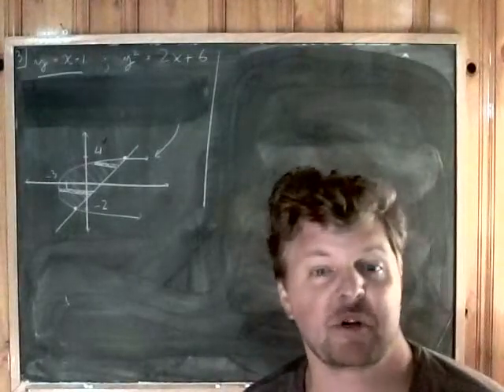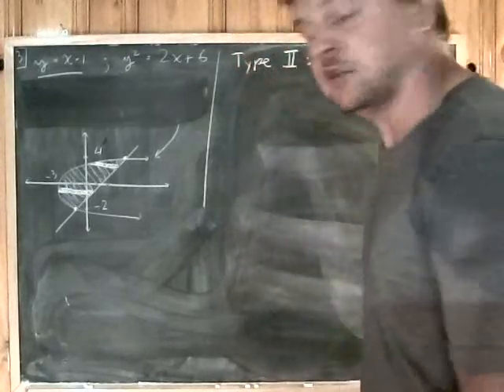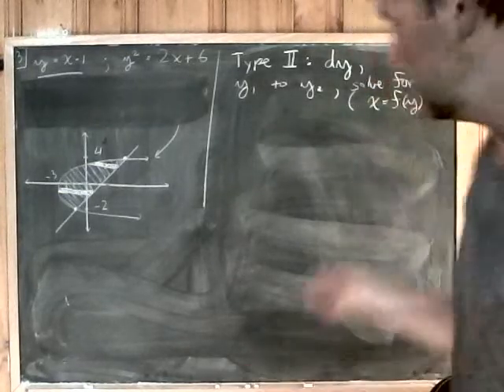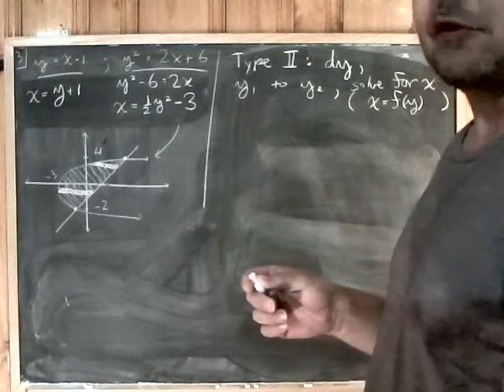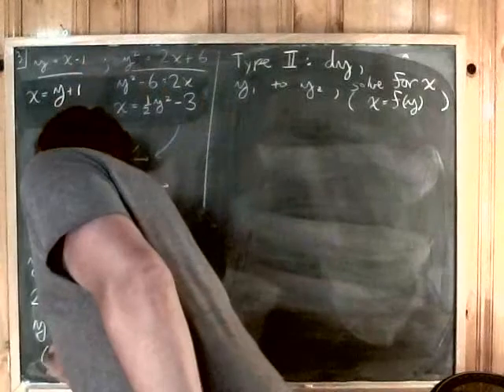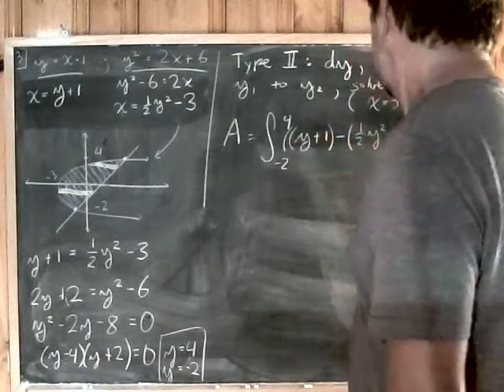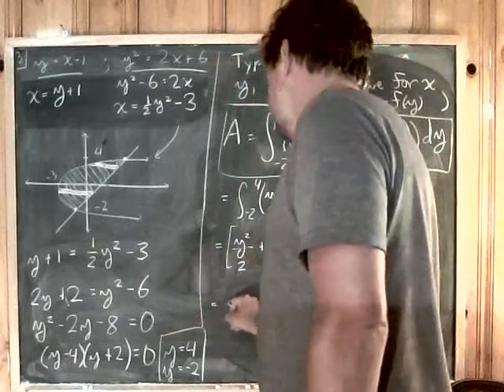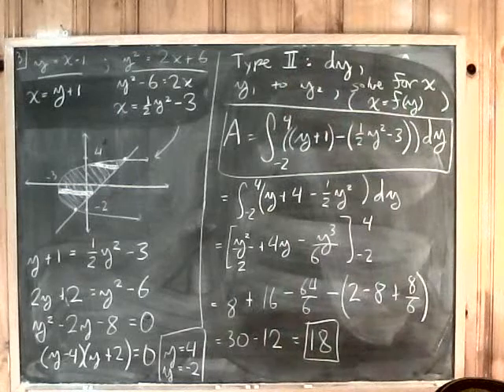calc2 test 1 review num 3